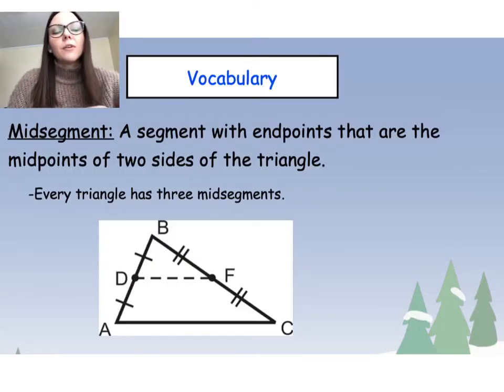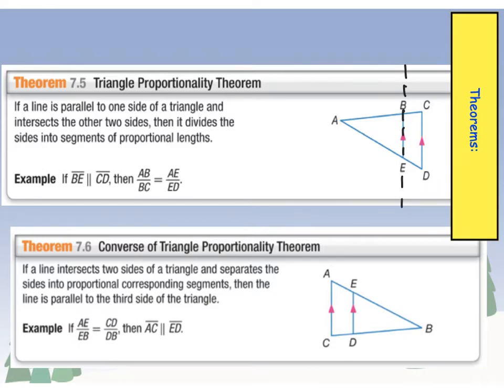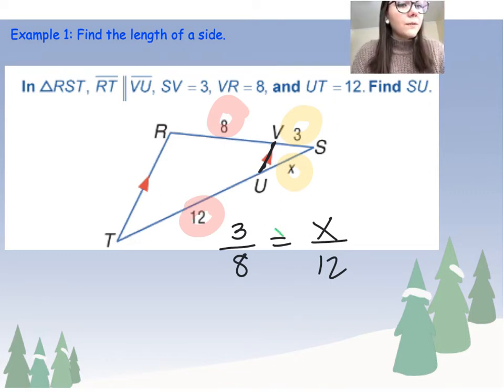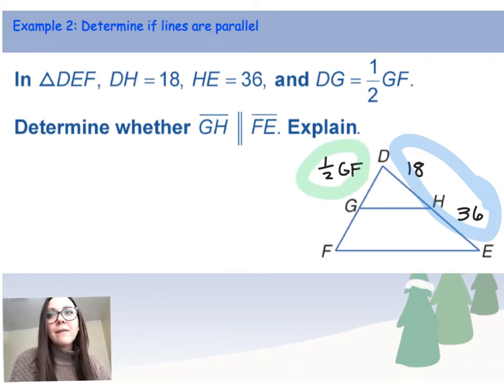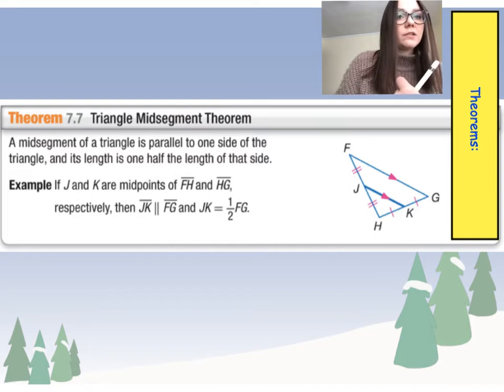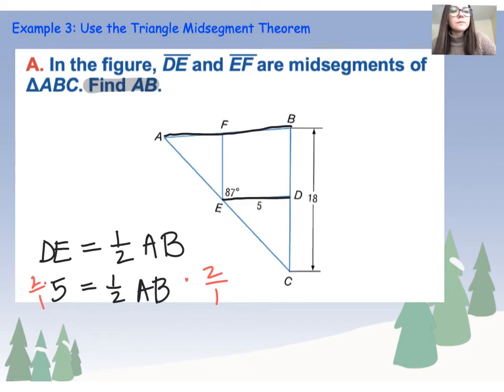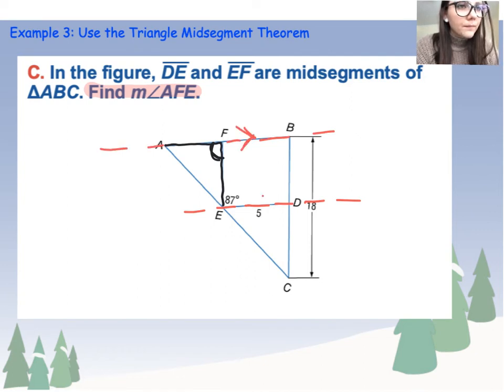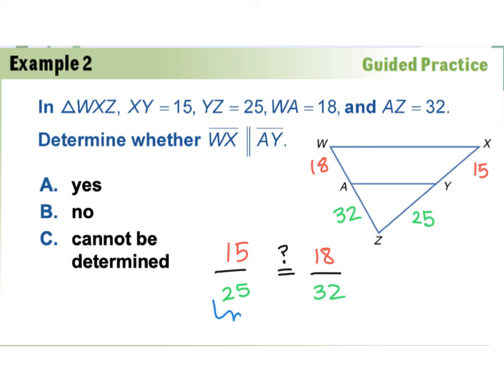7.5 Parallel Lines & Proportional Parts (Day 1)